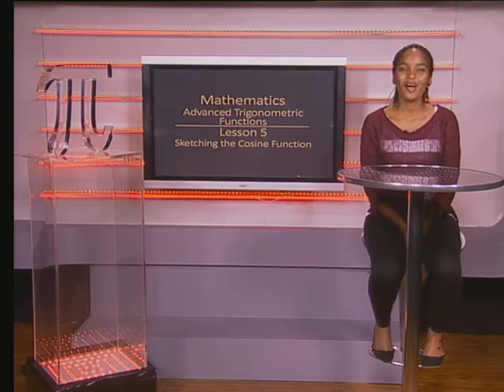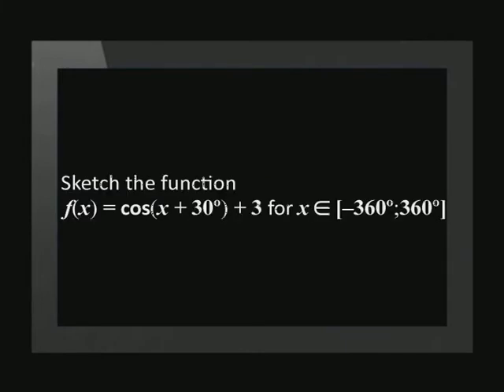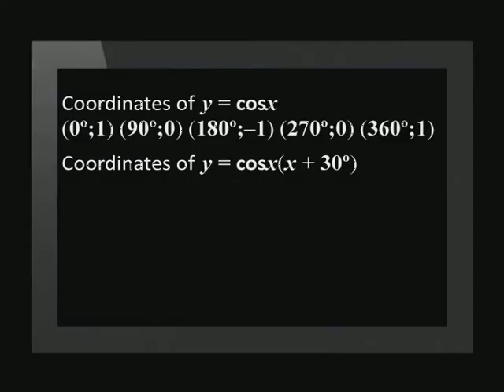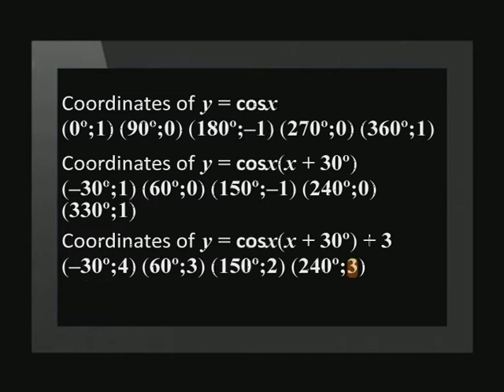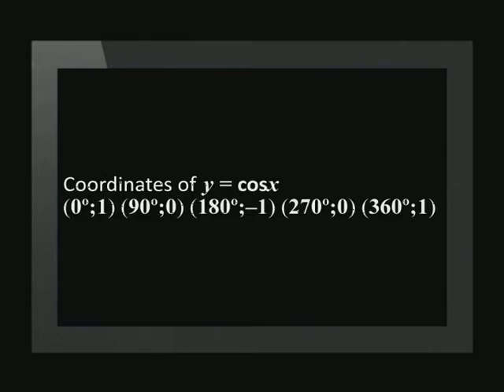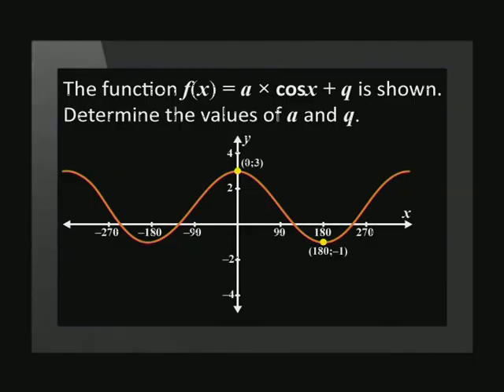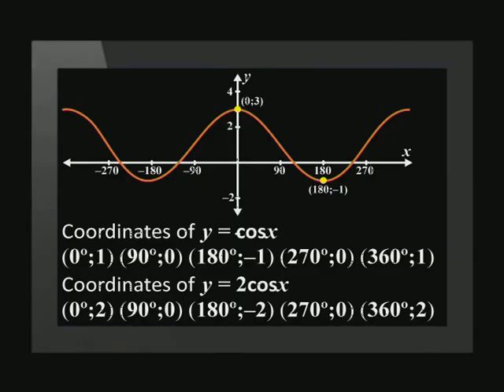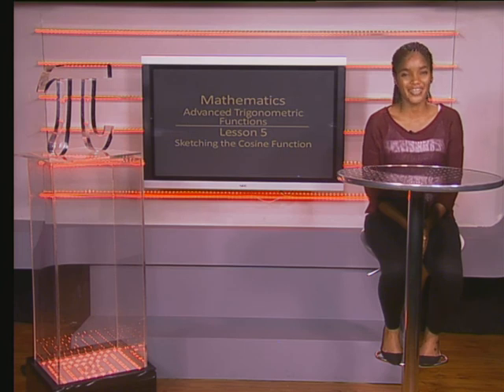Sketching the Cosine Function